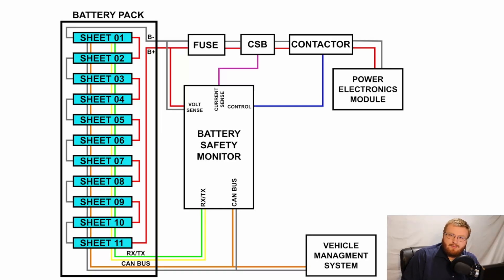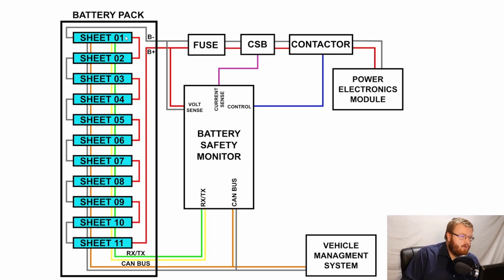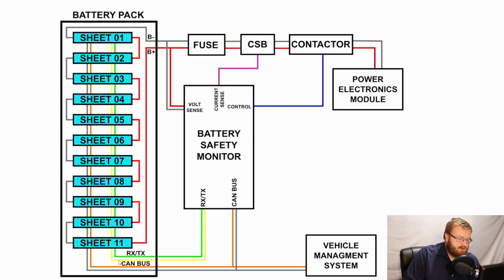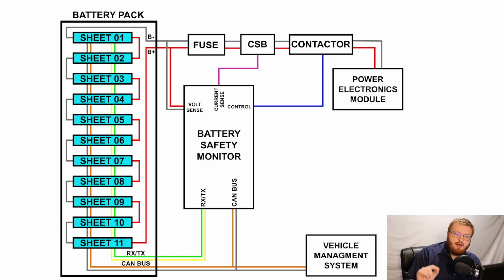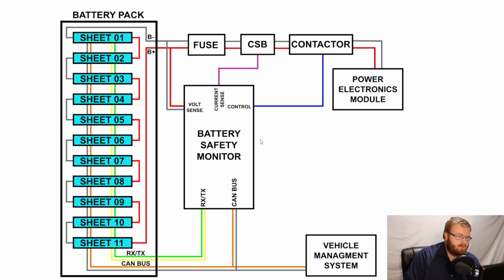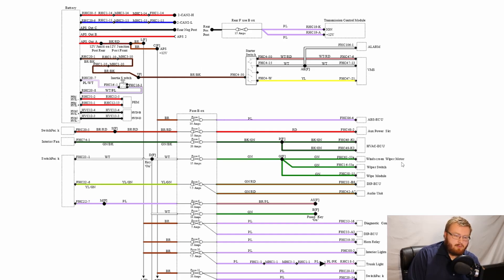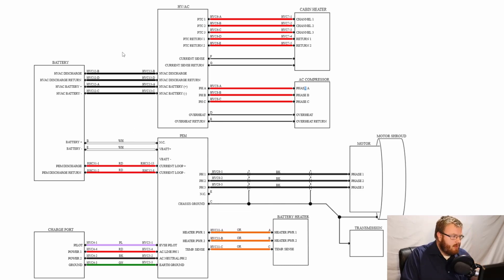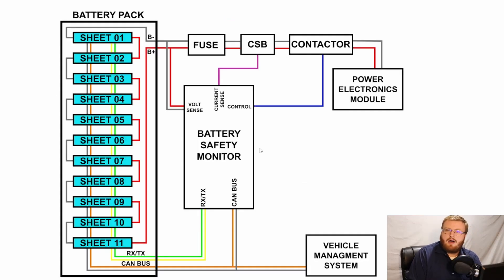What Tesla Did Right | Tesla Roadster BMS design break down | Part 02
Here is part 02 of my in-depth break down of the original Telsa roadster's battery management system design

John 3:16